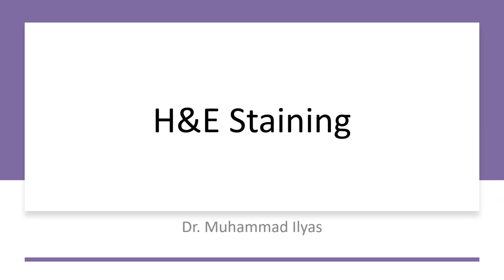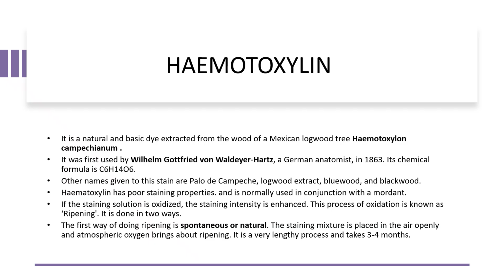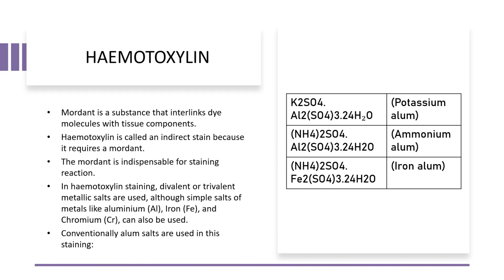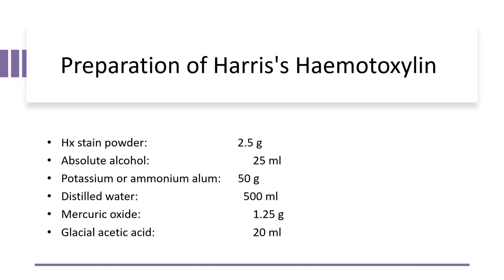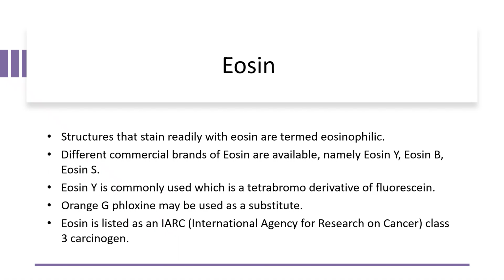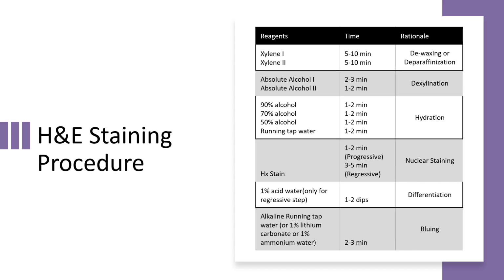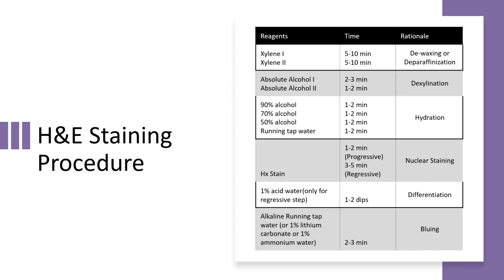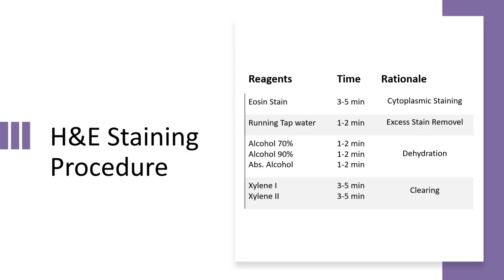Lecture 10: H&E stain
📘 Lecture 7: Hematoxylin & Eosin (H&E) Staining | Histotechnique Series

In this lecture, we explore Hematoxylin & Eosin (H&E) staining, the most widely used routine staining technique in histopathology. H&E provides excellent contrast between nuclear and cytoplasmic structures, making it the foundation for diagnostic microscopy.

🔬 Topics Covered:

1. Introduction to H&E Staining
– Purpose and importance in histology
– Basic principles of nuclear and cytoplasmic staining
– Why H&E is considered the “gold standard” stain

2. Hematoxylin
– Natural vs. synthetic hematoxylin
– Role of mordants (aluminum, iron)
– Types of hematoxylin: Harris, Mayer, Gill, Ehrlich
– Mechanism: How hematoxylin binds to nuclei (basophilic staining)

3. Eosin
– Acidic dye that stains cytoplasm, muscle, RBCs
– Types of eosin: Eosin Y, Eosin B
– How pH affects eosin staining intensity
– Common cytoplasmic and extracellular color patterns

4. Step-by-Step H&E Procedure
– Deparaffinization
– Hydration
– Hematoxylin staining
– Differentiation
– Bluing
– Eosin staining
– Dehydration, clearing, and mounting

5. Common H&E Artifacts & Troubleshooting
– Pale nuclei or overstained nuclei
– Uneven eosin staining
– Water and air bubble artifacts
– Precipitate on slides
– How to adjust timing, pH, temperature, and reagent quality

6. Quality Control in H&E Staining
– Batch checks and daily QC
– Monitoring staining consistency
– Preventing cross-contamination of reagents

🎯 Learning Outcome

By the end of this lecture, you will understand:
✔ Principles behind nuclear and cytoplasmic staining
✔ Step-by-step workflow of routine H&E staining
✔ How to troubleshoot staining problems
✔ How high-quality H&E slides improve diagnostic accuracy